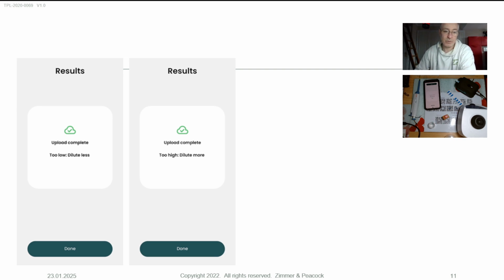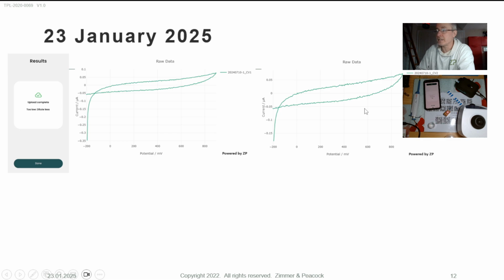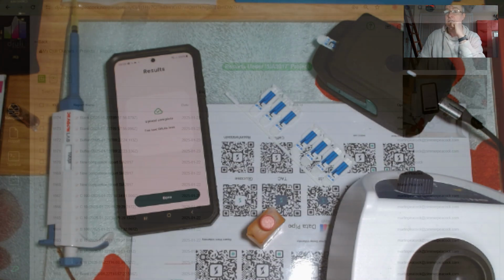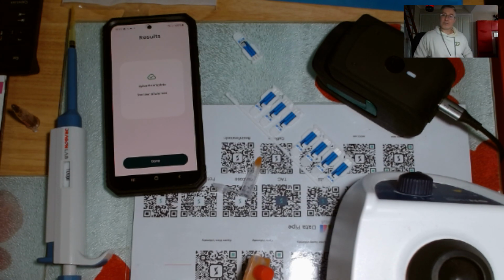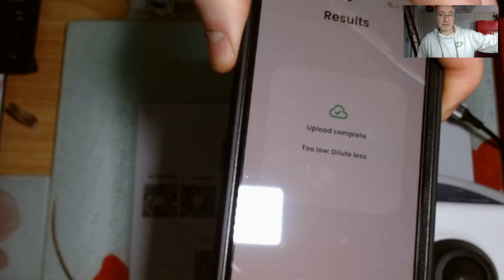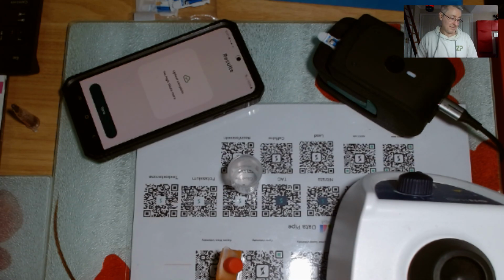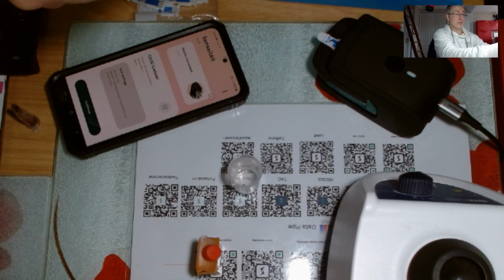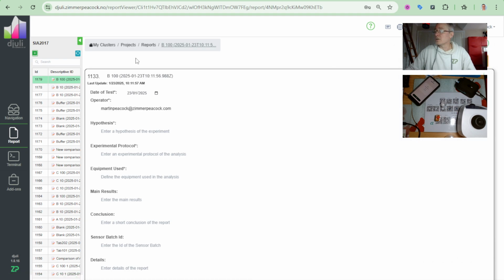FSG4 - Too low dilute less - Too high dilute more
The power of ZP's FoodSense G4 (FSG4) is that everyone gets a complimentary 1 year premium subscription to Djuli. Which very much helps in supporting the analysis of chillies and chilli products.